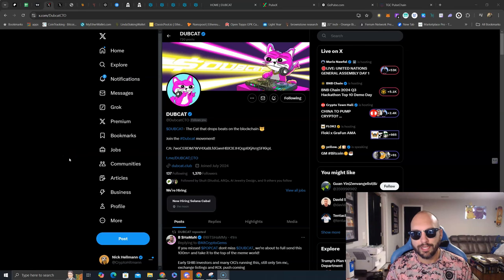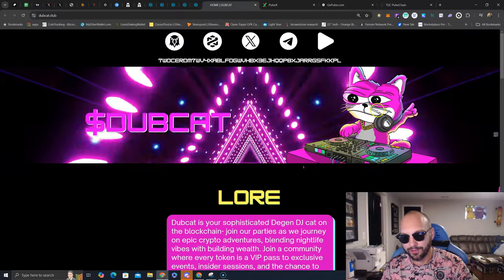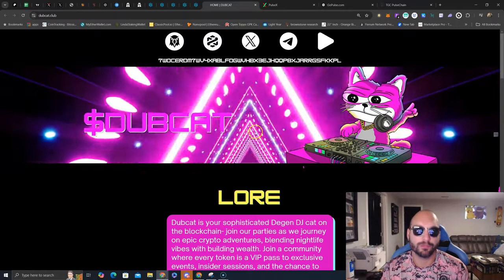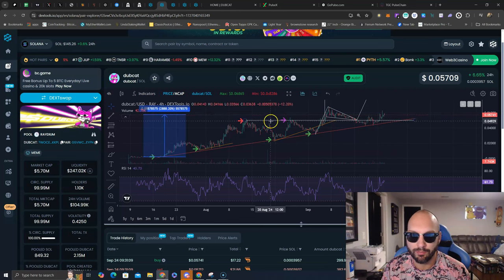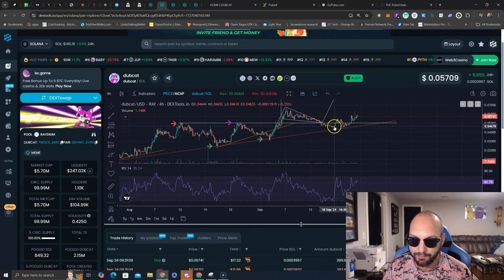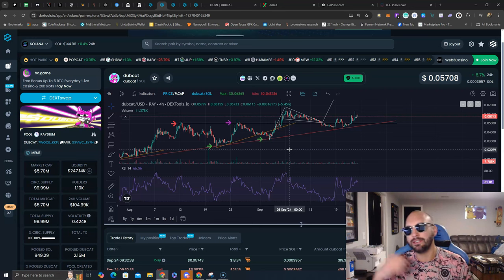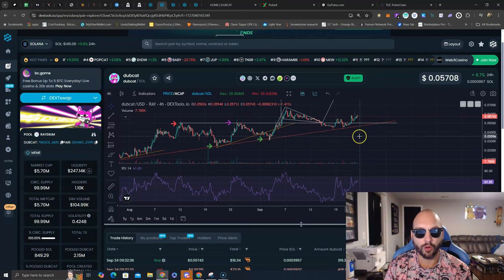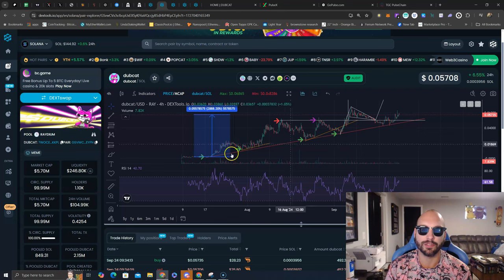This Cat Meme Coin keeps popping up on my feed and looks like it is just getting started! 😺🚀